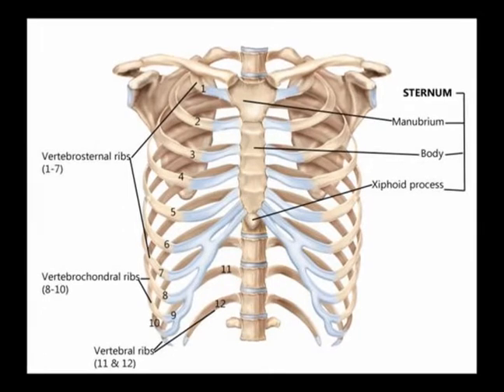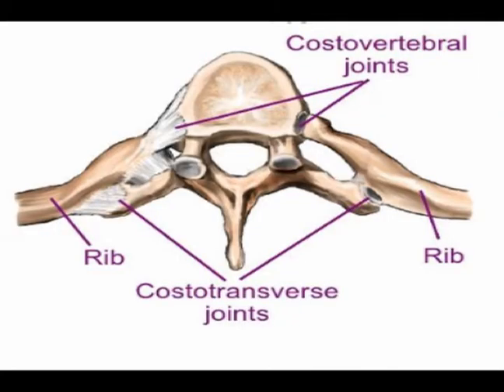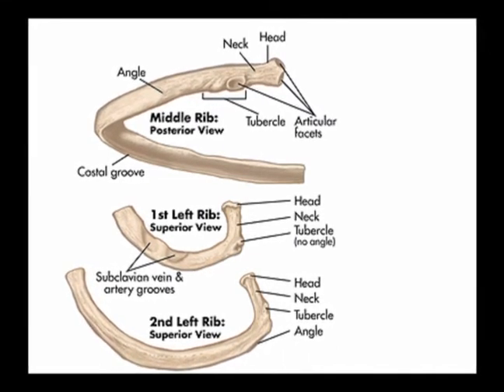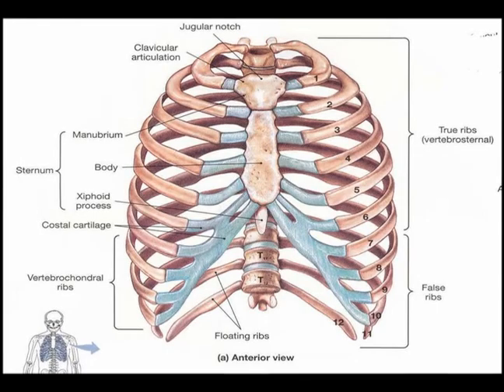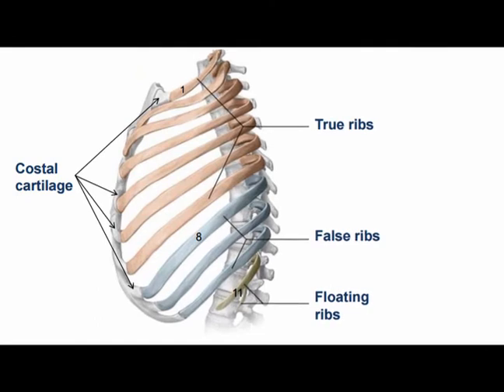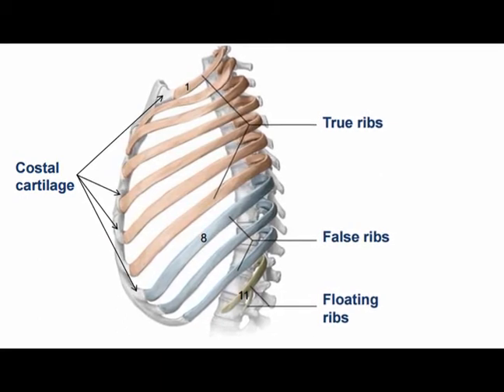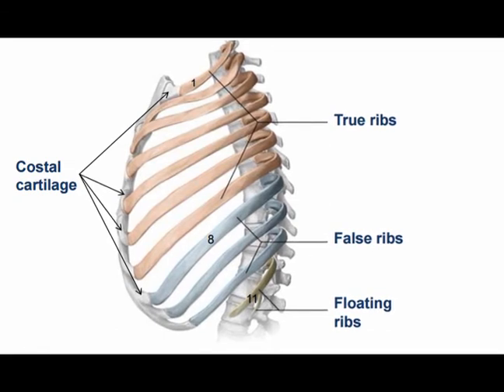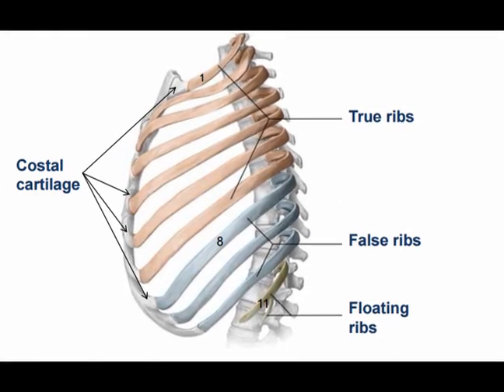Two Minutes of Anatomy: Ribs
Ribs
Ribs: Head, neck & shaft.
Head connects to vertebrae.
Neck extends laterally from head.
Shaft wraps around anterior.
Ribs increase in length from #1-7 & diminish from #8-12.
Ribs vary in direction.
Superior ribs are less oblique than inferior. Obliquity maximum at rib #9 then decreases to #12.